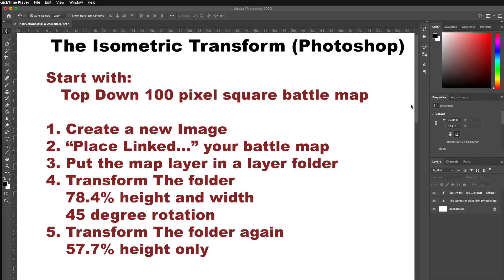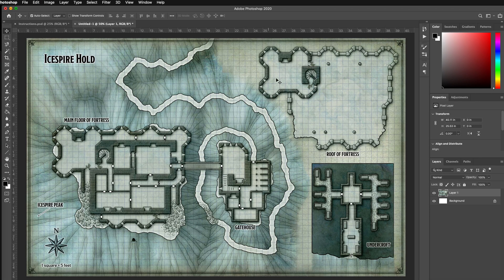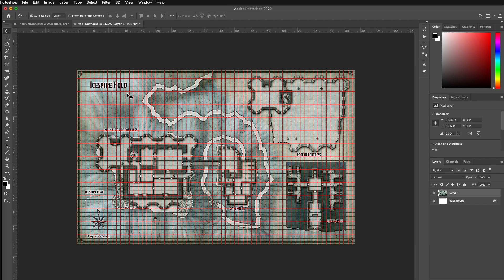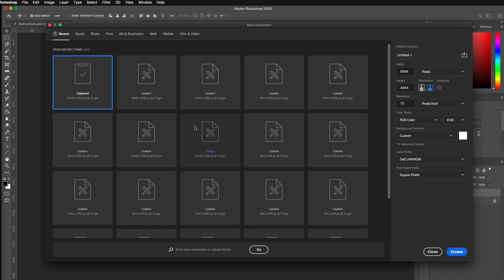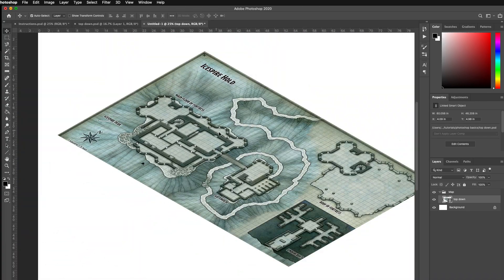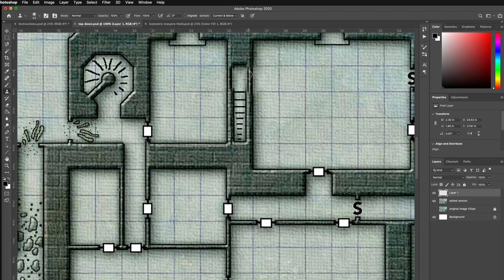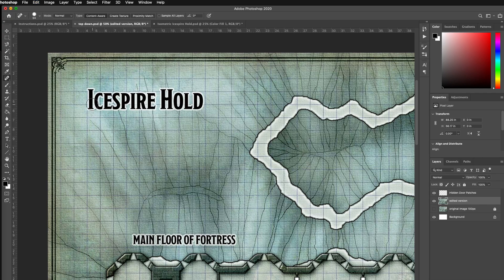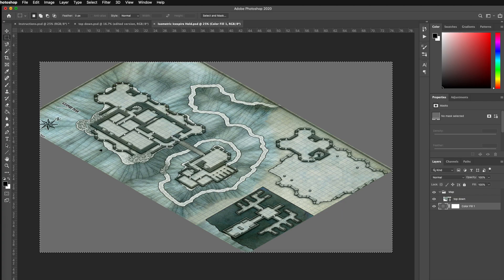Isometric Map Photoshop Tips - Isometric Transform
Starting a new tutorial series on some photoshop tips for working with and converting battlemaps in Photoshop.  Most of these techniques will also work in tools like GIMP,  but with slightly different instructions.

Start with:

   Top Down 100 pixel square battle map
Creates
    Isometric map for 74 px hex or 64 px isometric grid

1. Create a new Image
2. “Place Linked...” your battle map
3. Put the map layer in a layer folder
4. Transform The folder

     78.4% height and width

     45 degree rotation
5. Transform The folder again

     57.7% height only